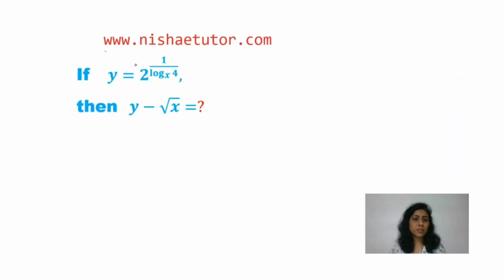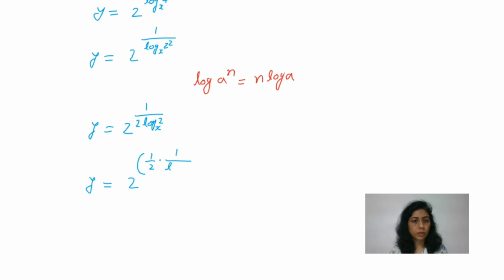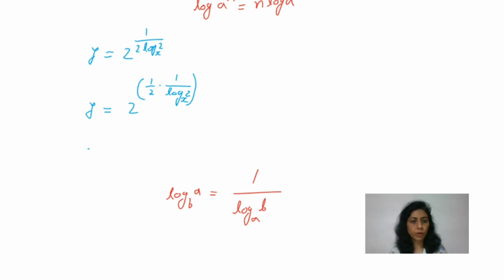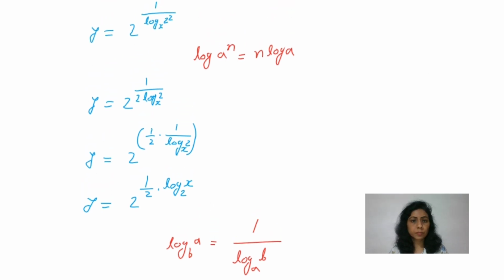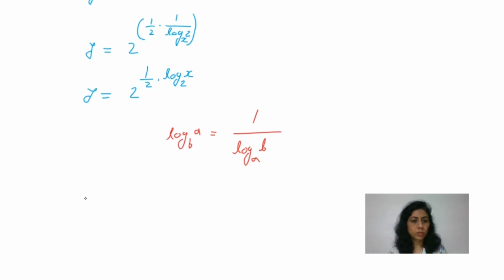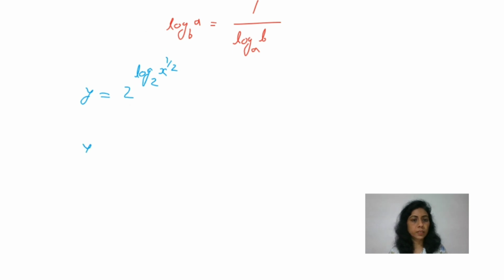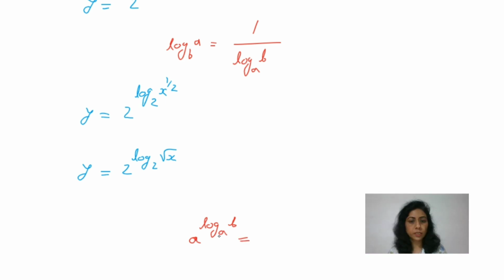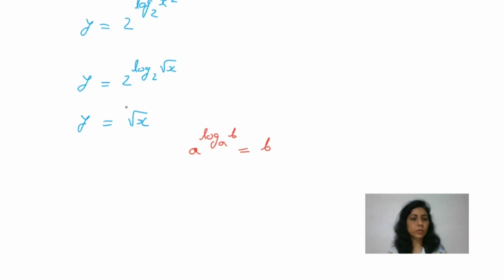Most Students Get This Wrong! | Logarithmic Tricks Question | Olympiad 91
Can you solve this quickly?

This log question looks simple, but it hides a clever concept!
Watch this step-by-step explanation by Nisha Thakur and learn how to handle logarithm exponents and base conversions smartly.

Perfect for:
✅ Math Olympiad aspirants
✅ Olympiad, JEE students
✅ Competitive exam practice
✅ Anyone who loves short, tricky math problems